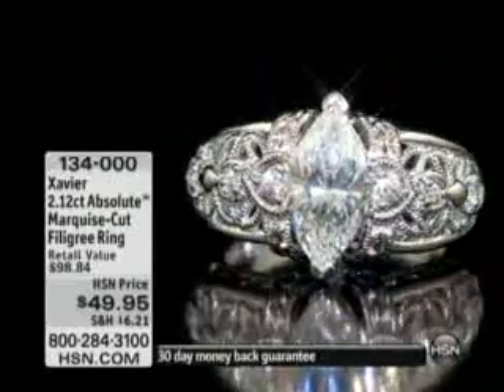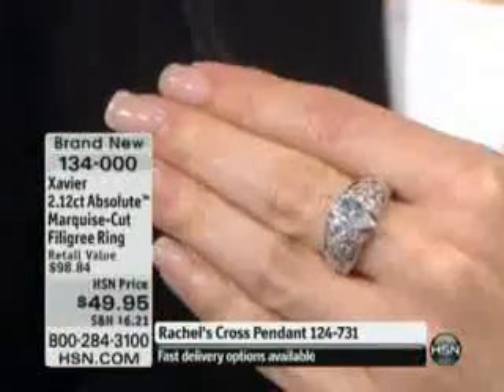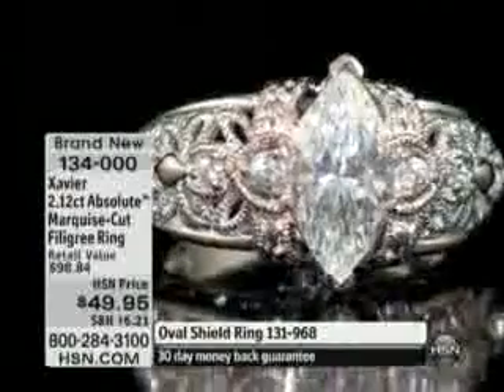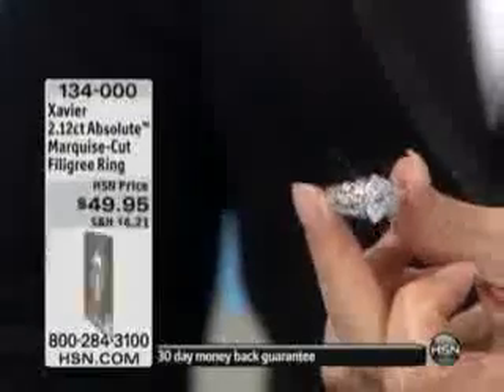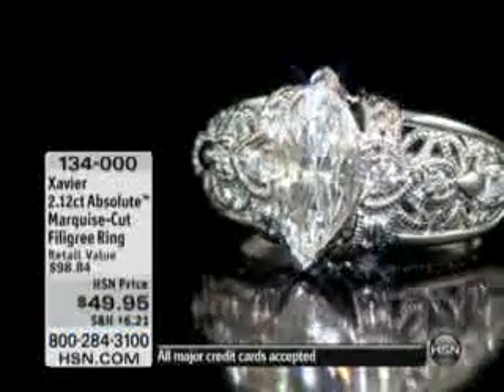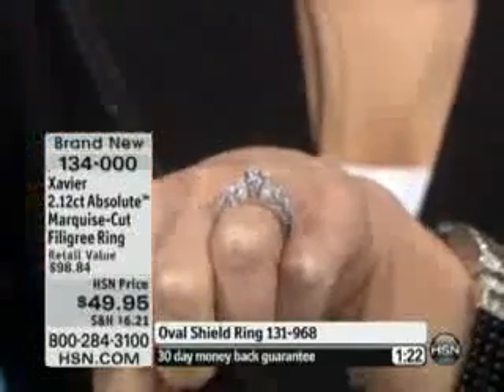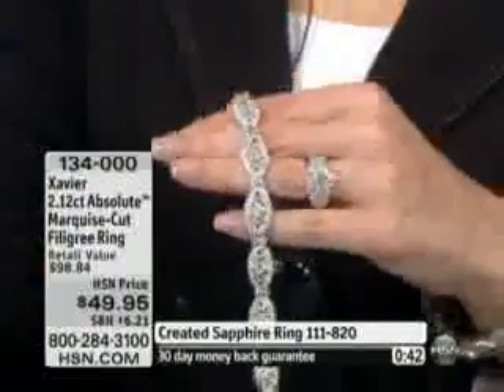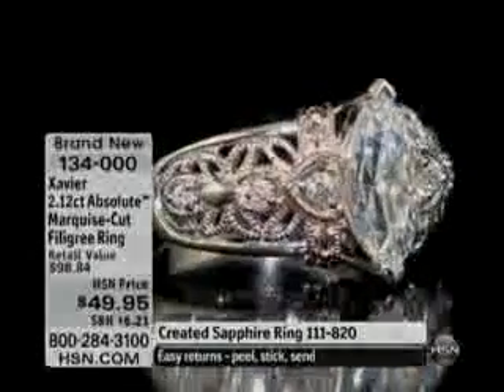Xavier 2.12ct Absolute? Marquise-Cut Filigree Ring Xavier Absolute